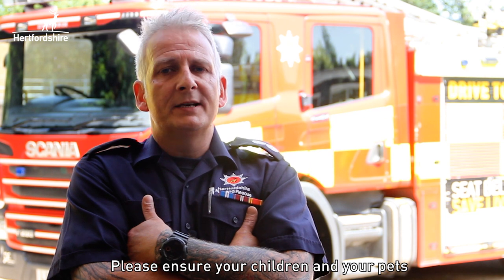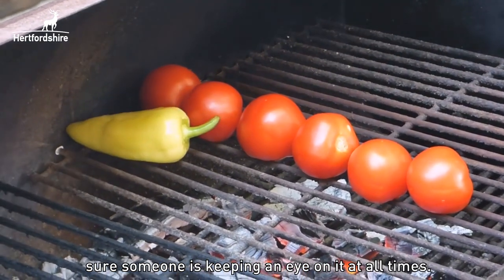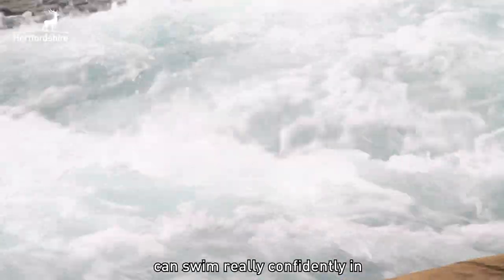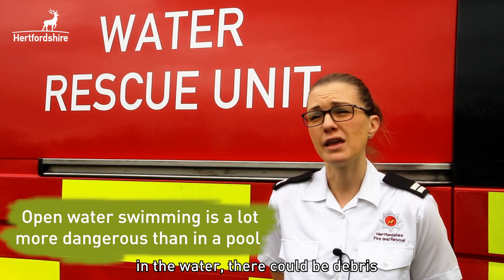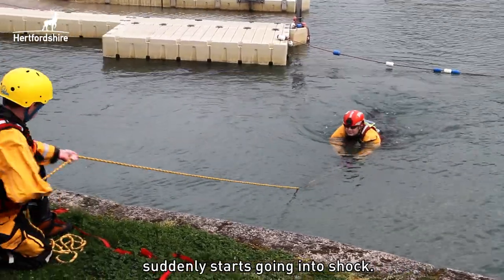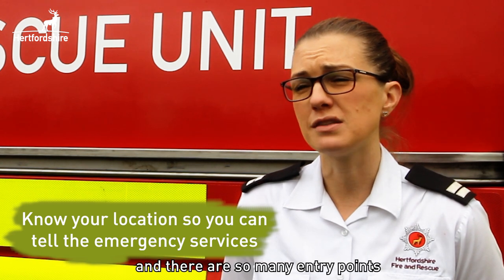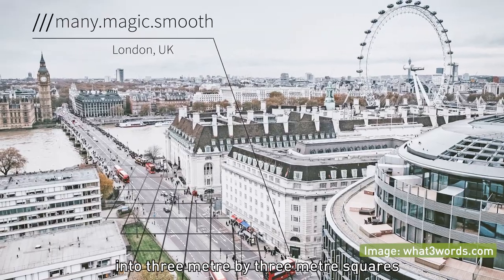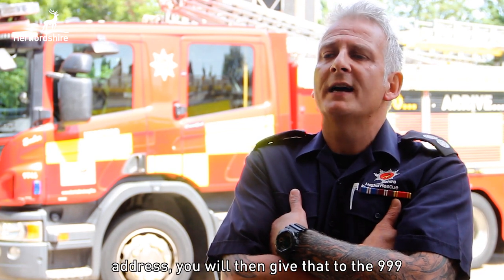Summer Safety tips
It looks like summer’s finally arrived. Here’s some tips on staying safe from Hertfordshire Fire & Rescue Service.